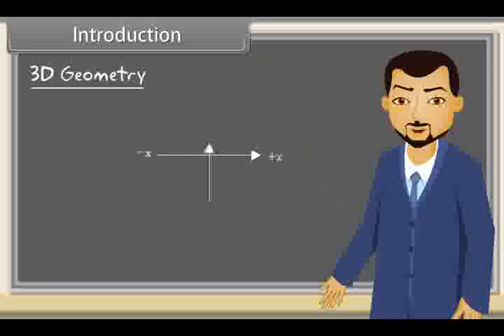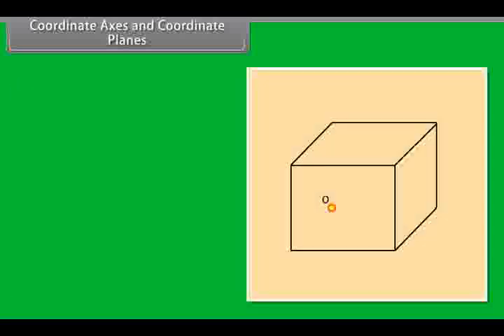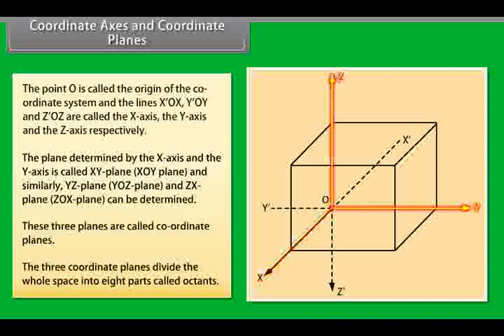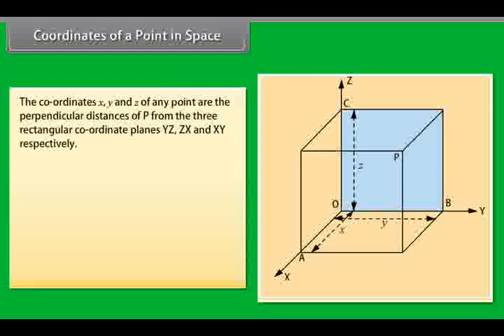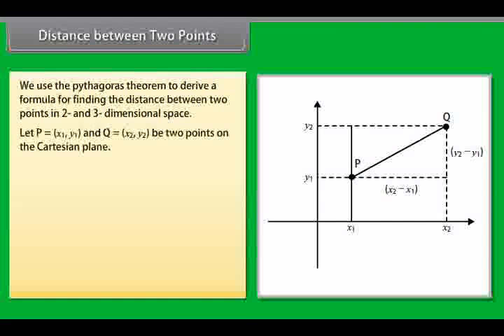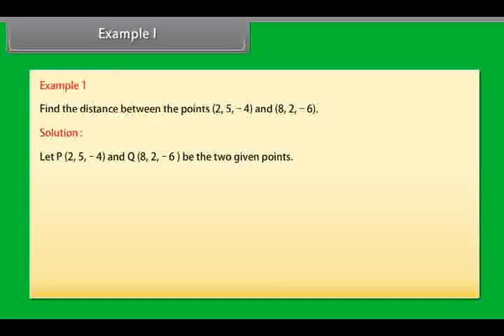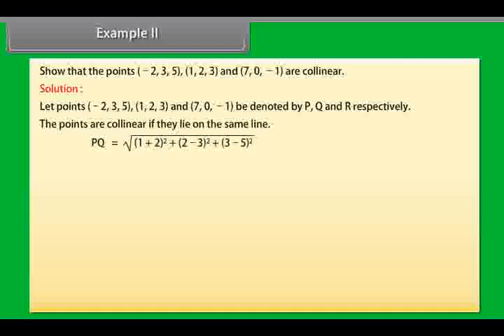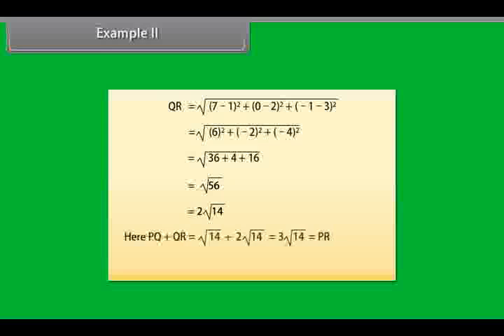Learn Maths 3D Geometry